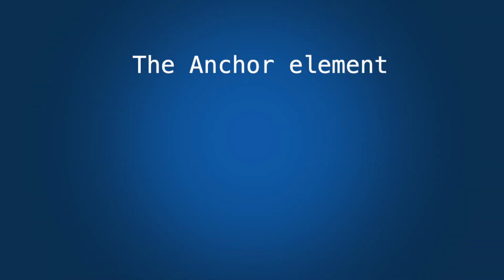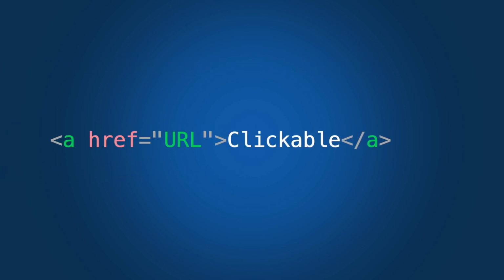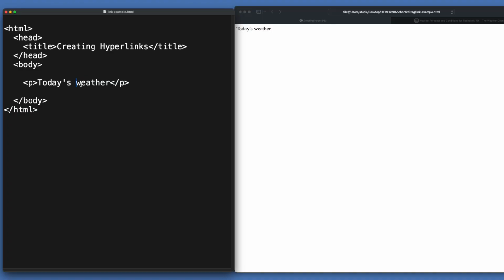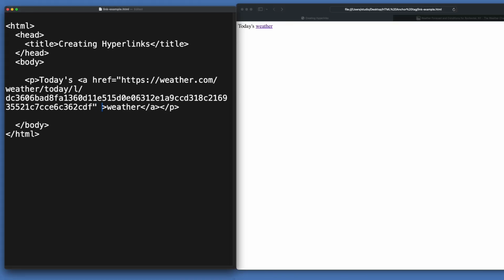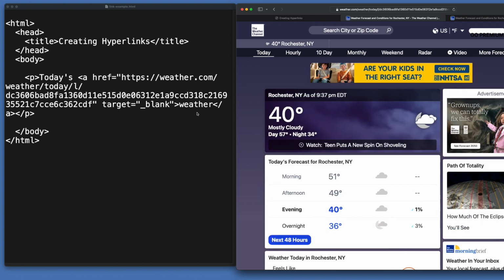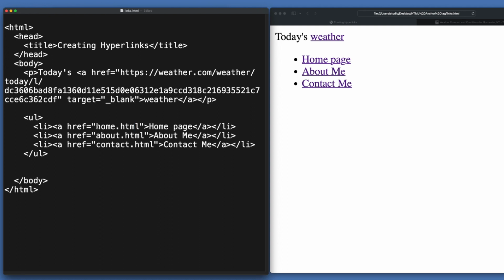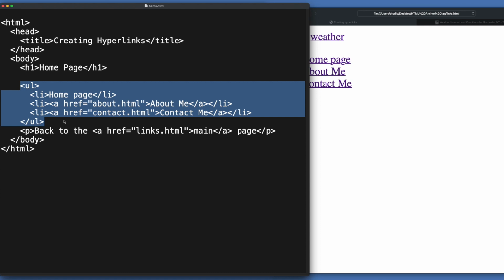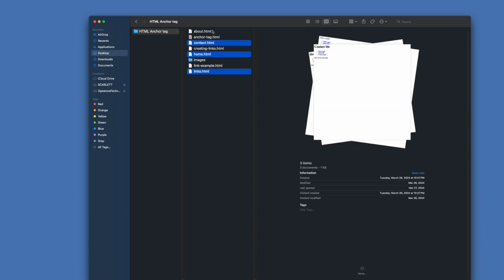How to add Hyperlinks in HTML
🔗 Learn How to Add HTML Hyperlinks Like a Pro! 🔗
In this highly informative video, we cover everything you need to know about HTML hyperlinks and how to incorporate HTML links seamlessly into your web pages. Whether you're a beginner or looking to enhance your web development skills, this tutorial has got you covered. Dive into the world of HTML and master the art of creating clickable links that elevate the user experience.